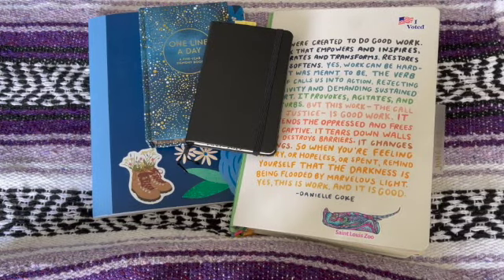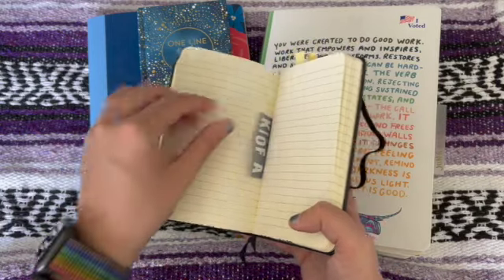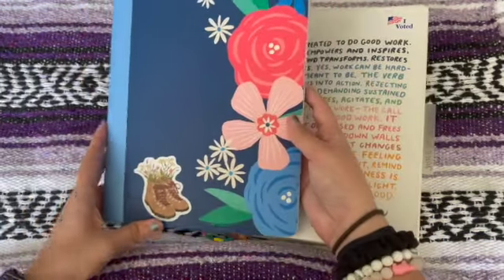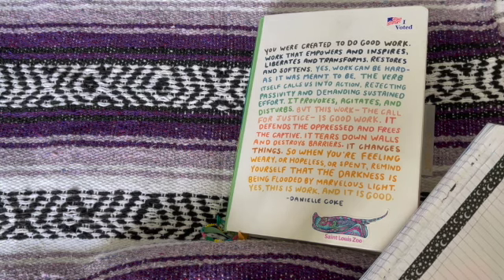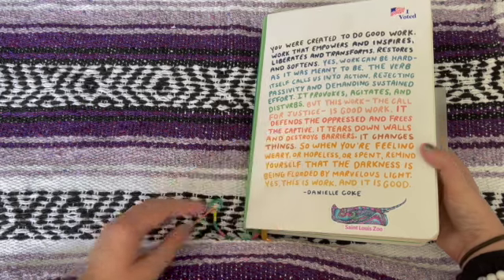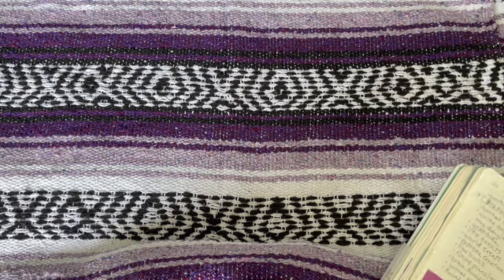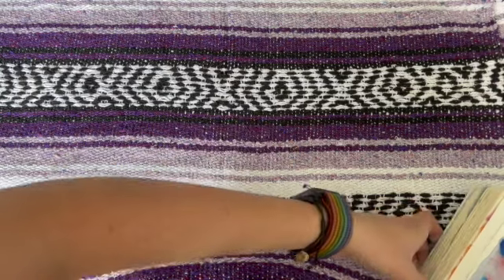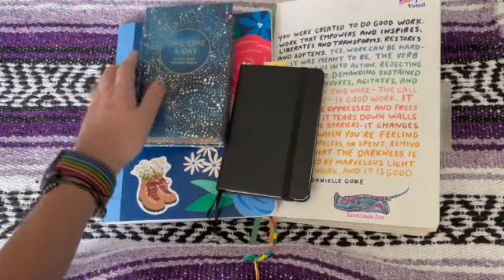July 2022 Current Journal Line-Up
I am very excited to show you the journals I have been using recently! I had to edit out a few clips due to showing my phone number and address, so please forgive me for some of the choppy clips. And I'm so sorry for the bit of coughing! I'm still getting over Covid- hopefully my next video will be less coughy XD